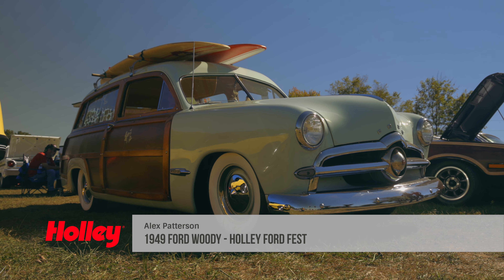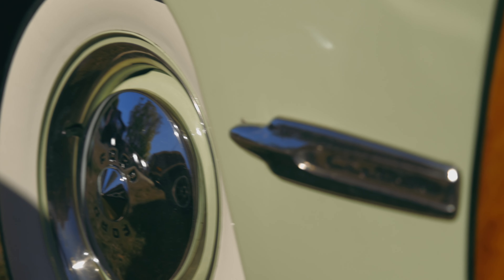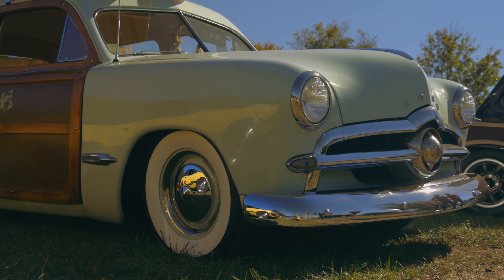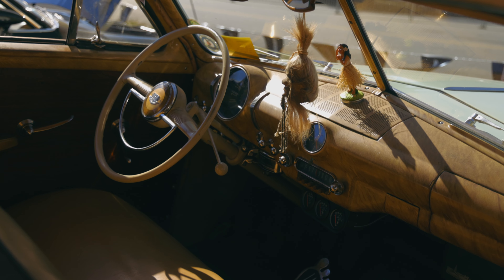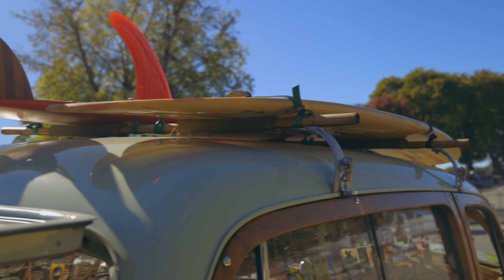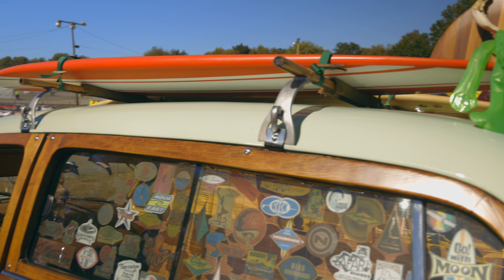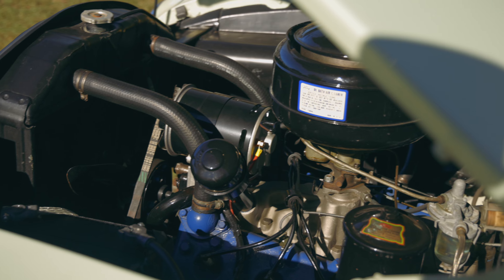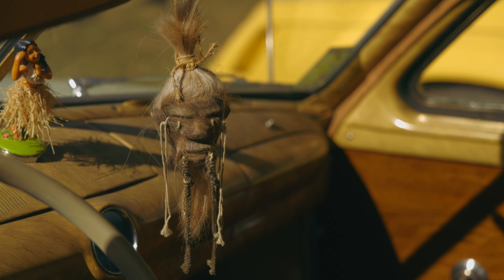Ford Festival 2022: A Family Heirloom ’49 Woody Wagon